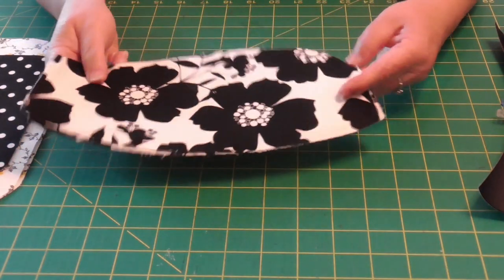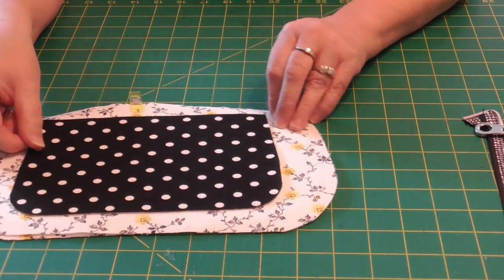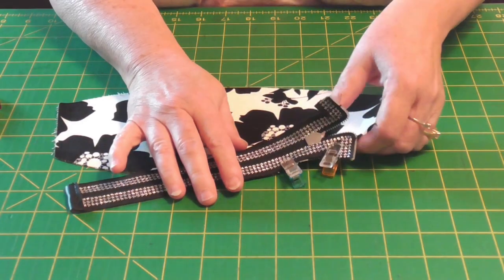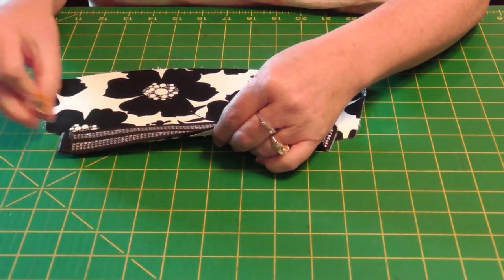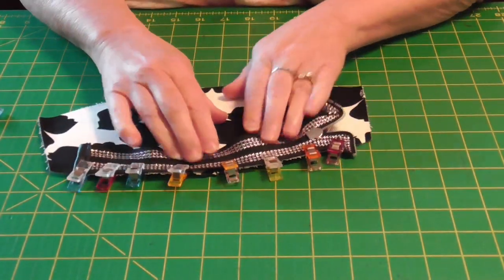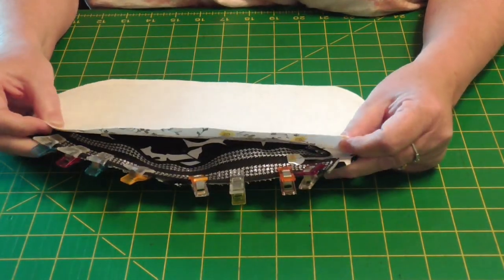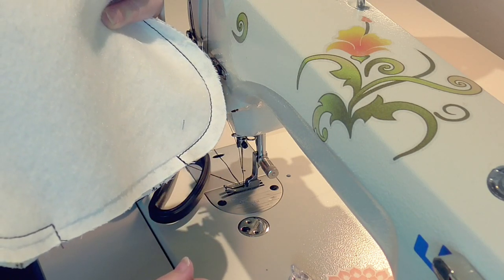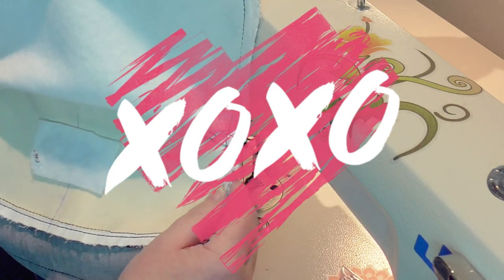#3 - Let's Sew the Beautiful Clematis Wristlet Together - Sewing with Kelley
In this third video I show you how to sew up your beautiful Clematis Wristlet, sharing a few "secret" tips and tricks!  I can't wait to see YOUR beautiful bag!  And as promised, here's a few links to some of the steps I cover (from previous vids):

To "butterfly" your zipper tape, first attach zipper pull.  Then make an exact 1" mark across the tape.  Open the tape up (if not already) and fold the tape back onto itself at at 45 degree angle.  Secure with a pin and repeat for other side.  Then sew on the far side of each fold to secure.  You will trim the "wings" once the zipper is attached to the exterior(s) or you can wait until the lining is fully attached to be safe (ensure the zipper is lined up on both sides -- easier to rip out when you have a little overhang of tape).

Many thanks to Celine Allaert of Blue Calla Patterns for allowing us to make this video for you!  Be sure to get your free Clematis Wristlet pattern and others on her site:

Misc notes:  Print your Top and Lining pieces at 85% if you'd like a pattern piece for Decovil Light and Fleece.  But do not cut on the fold; rather move it away about 1/4" and then cut.  Your slip pocket fits nicely about 1-1/2" down from the top of the lining (about 2" on either side to be centered).